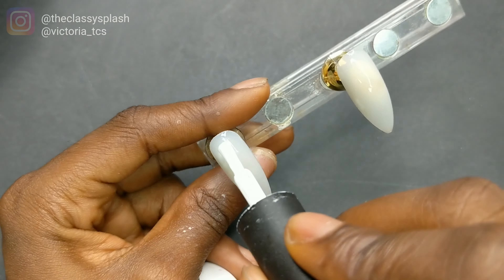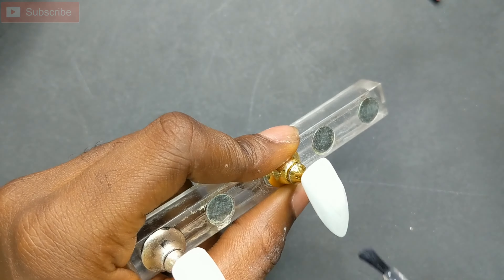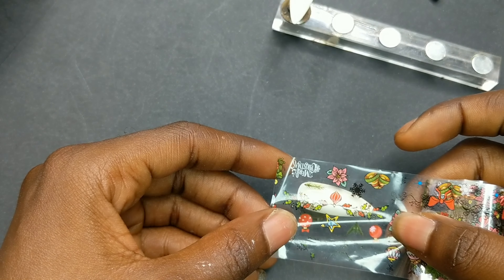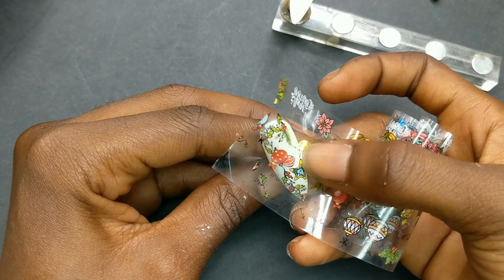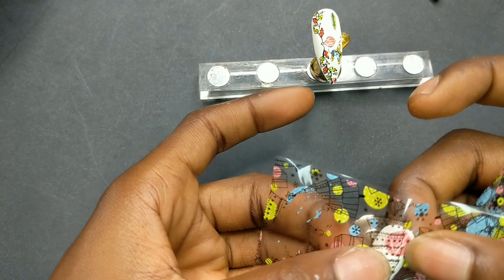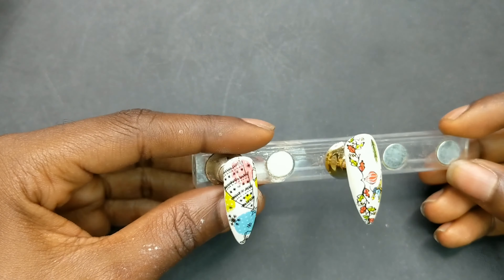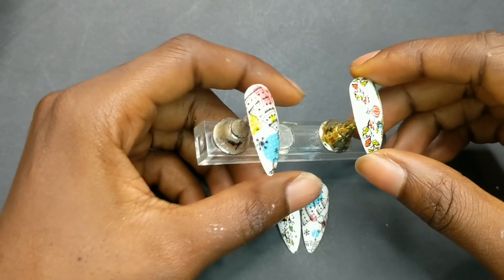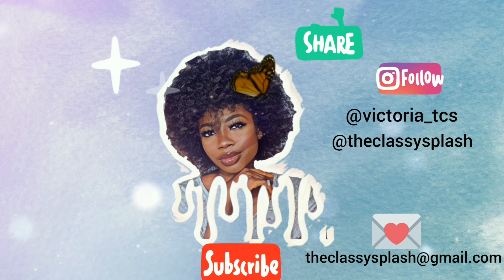HOLIDAY NAILS//EASIEST CHRISTMAS NAIL DESIGNS//TRANSFER FOIL TRENDY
Today's video is all about a trendy Christmas style. You can have boring nails for Christmas, so I'm showing you how to make this very easy Christmas nail design.

@victoria_tcs (my personal account)
@theclassysplash (my studio)
@shop.tcs (to shop for all of your nail products)

I hope you enjoy watching this video as much as I enjoyed creating it.
Stay safe
Stay amazing
Enjoy xoxo

Doing my own acrylic nails by myself *long coffin* // watch me work
YELLOW CUT CREASE EYE LOOK//WATCH ME WORK//FIRST TIME
Best lipgloss ever//product review//FBCBeauty
Nail fade (Acrylic do's and don'ts)
Q&A (finally🙄🙄) get to know me

//Victoria

Hi I'm Victoria and I am a full time entrepreneur. I started my brand , THE CLASSYSPLASH, with just self taught knowledge. I am very good when it comes to crafts in general and I love to incorporate that into my work. My aim is to help others become better versions of themselves. At the same time become a better version of myself while learning from you too.